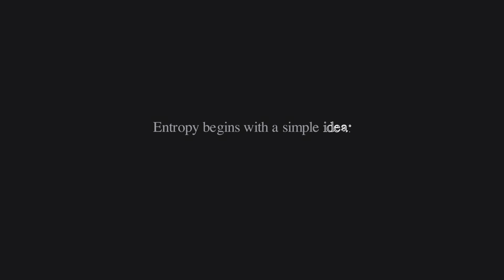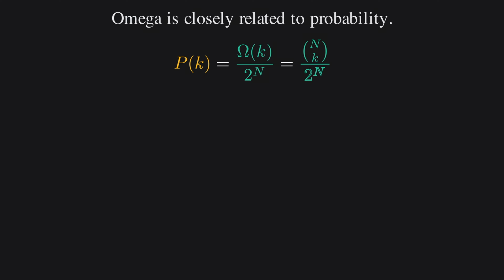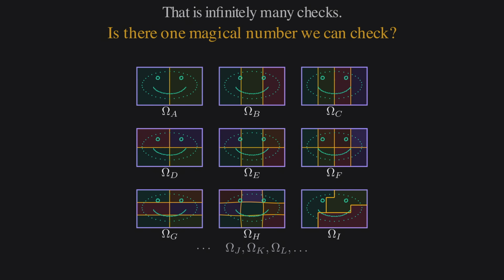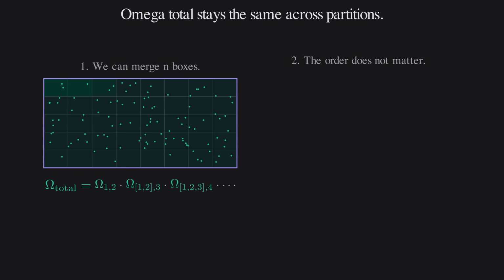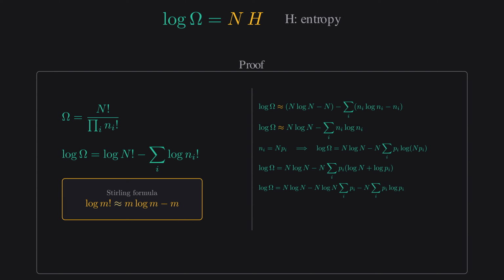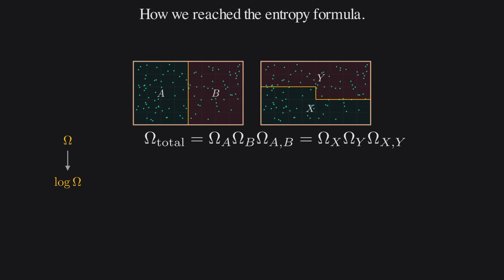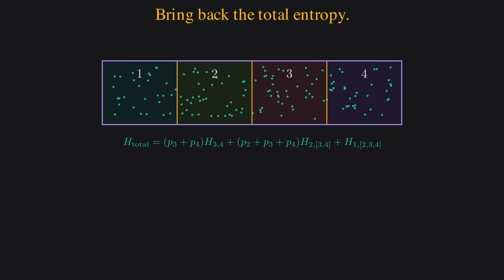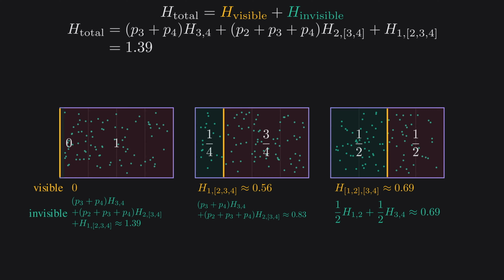Where Does Entropy Come From?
Entropy appears everywhere: physics, information theory, machine learning, and statistics. But where does the famous formula actually come from?

In this video, we start with particles in a box and derive entropy from first principles using counting and probability. Along the way, we’ll see why logarithms appear naturally, and how entropy in statistical physics connects to entropy in information theory.

Timestamps:
0:00 Counting Arrangements with Ω
3:25 Why Ω Is Special
8:13 From Ω to Entropy
12:51 Entropy as Information

* Entropy
* Shannon Entropy
* Information Theory
* Statistical Mechanics
* Randomness
* Probability
* Combinatorics
* Logarithms
* Physics
* Mathematics
* Statistics
* Machine Learning
* Data Science
* Quantifying Randomness
* Information
* Uncertainty